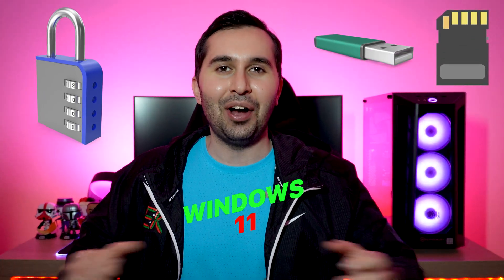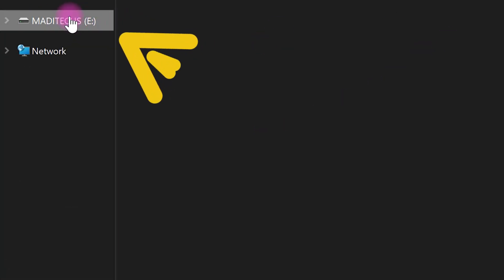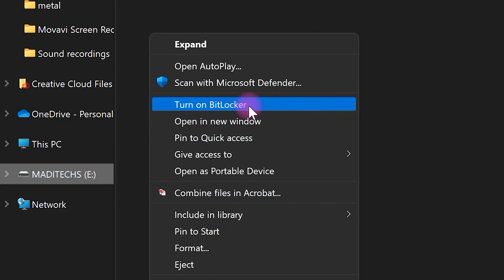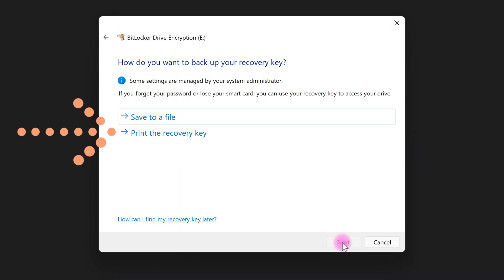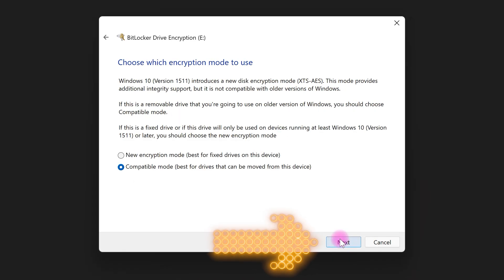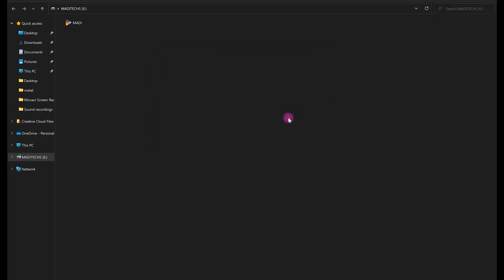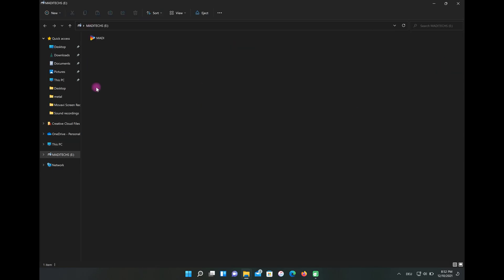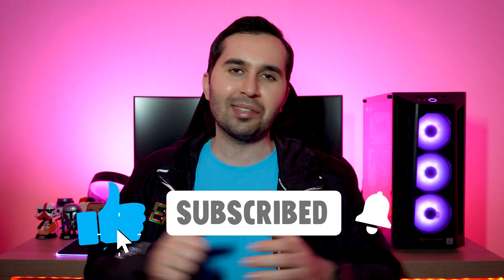How To Set Password On USB Drive Windows 11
If you're looking for how to set password on usb drive windows 11, this video is for you.
You can use BitLocker windows 11 to mitigate unauthorized data access on lost or stolen computers by encrypting all user files and system files on the operating system drive, including the swap files and hibernation files, and checking the integrity of early boot components and boot configuration data. With this method you can put password on usb flash drive. With this video you can learn how to set password on usb drive windows 11 2022 or how to set a password on a usb drive.
Are you looking for how to set up password for usb flash drive or how to set up password on usb flash drive?! This video is for you.
In this video we show you how to set password on usb drive windows 11- how to set a password on flash drive and how to set password on flash drive.
Also if you're looking for how to free up space on windows 11, you can see this
Chapters:
00:00 Intro
00:19 How To Set Password On USB Drive?
01:39 Outro